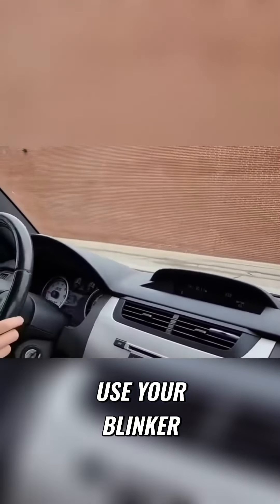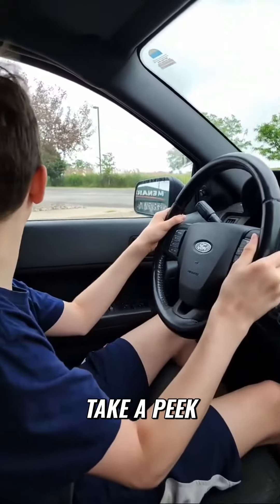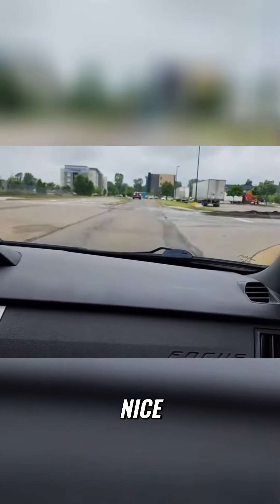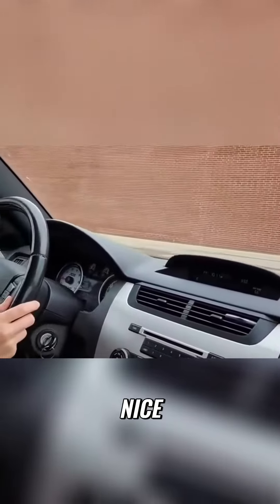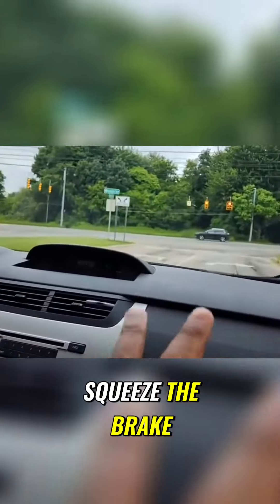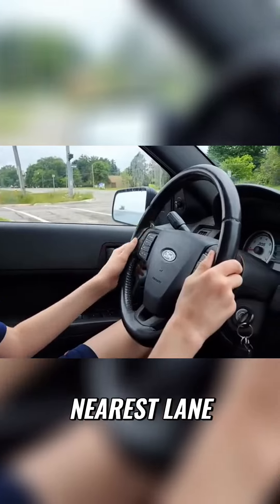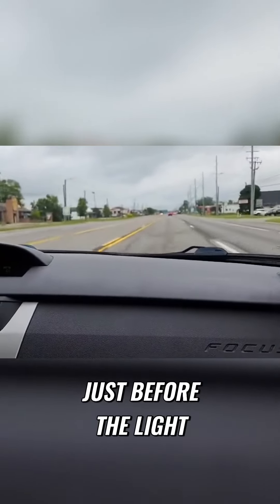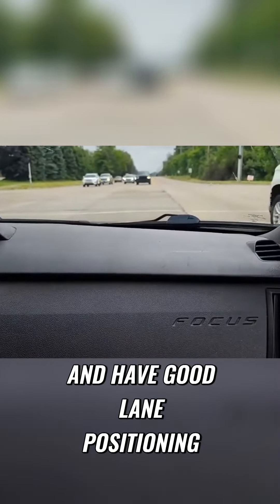Teenager Driving Tips and Tricks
Learn essential defensive driving techniques to ensure your safety and the safety of others. From proper lane positioning to effective decision-making, this video provides valuable insights for new drivers.